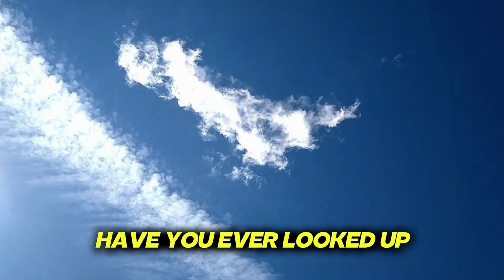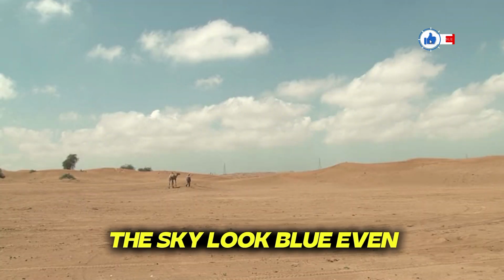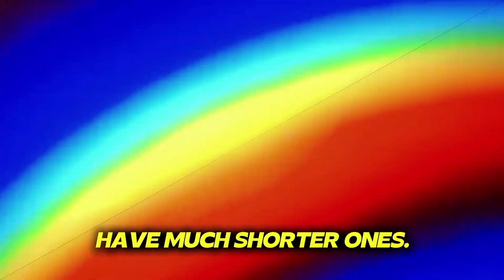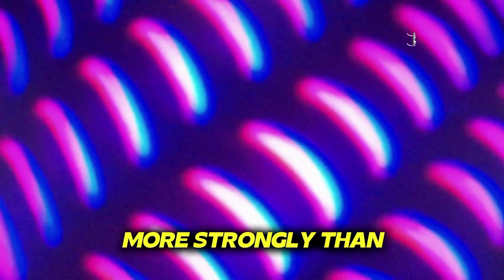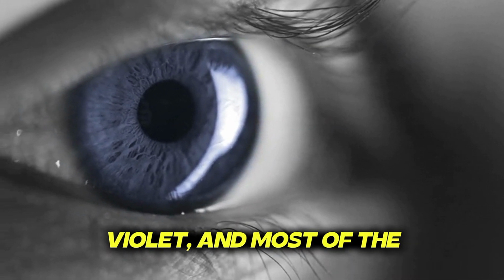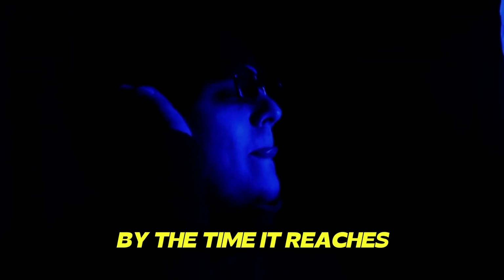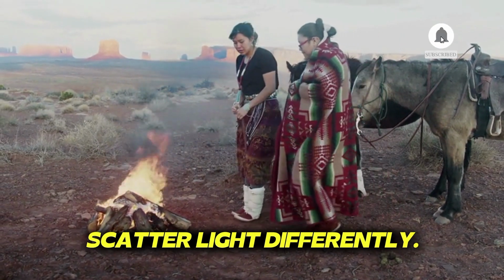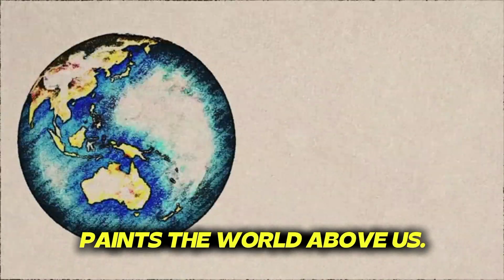Why Is the Sky Blue? ☁️ | Rayleigh Scattering Science Explained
☀️ Why is the sky blue? Let’s uncover the science behind one of nature’s most beautiful mysteries – light scattering.

When sunlight enters Earth’s atmosphere, it interacts with air molecules. Shorter wavelengths of light (blue) scatter more than longer wavelengths (red). This scattering, known as **Rayleigh Scattering**, makes the sky look blue to our eyes. 🌍✨

🔬 In this video, you’ll learn:
✔️ What light scattering is and how it works
✔️ Why the sky looks blue during the day
✔️ Why sunsets appear red and orange
✔️ The science of Rayleigh Scattering explained simply

👉 Perfect for students, teachers, and anyone curious about the wonders of everyday science!

WhyistheSkyBlue?ScatteringofLight
Why is the Sky Blue? | Don't Memorise